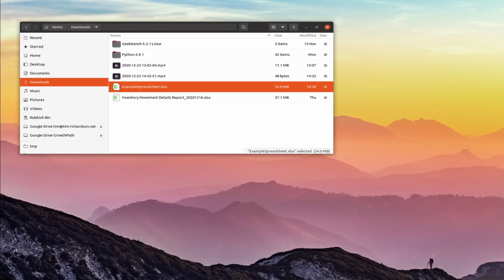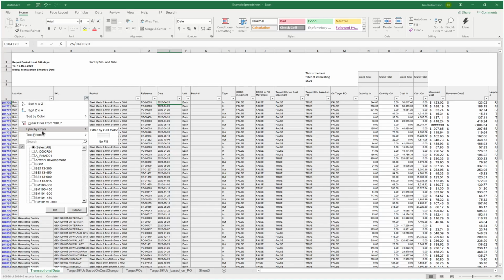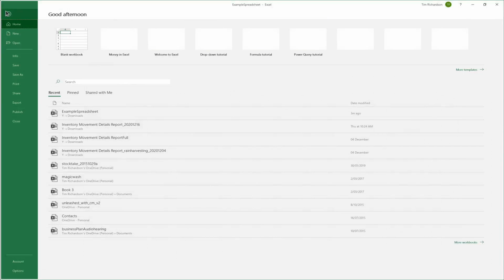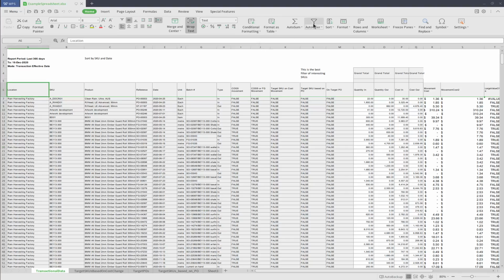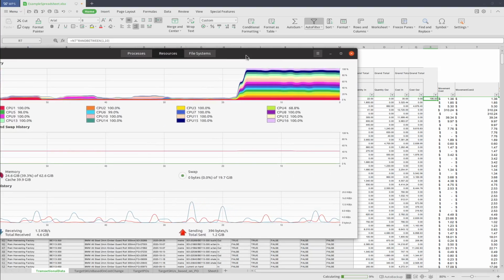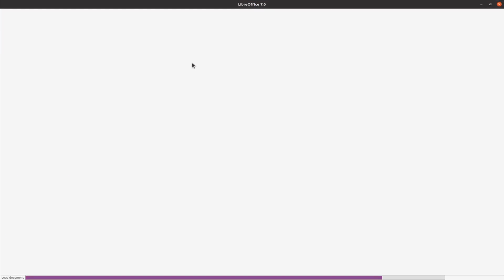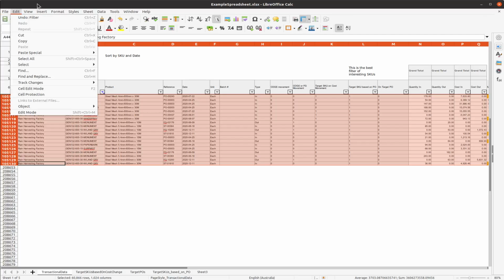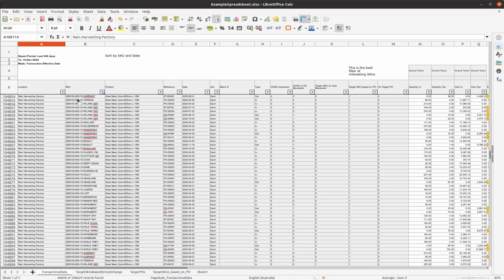Spreadsheeting on Linux: WPS, Excel and LibreOffice on Ubuntu 20.10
using a large spreadsheet with Ubuntu with WPS Office, Excel and LibreOffice
The machine is 64 GB AMD 5800x 8-core, NVMe drives, ubuntu 21.10
Excel is 32 bit install via Crossover Linux. WPS Office is the .deb install from their site. LibreOffice is.deb from Ubuntu repositories. The snap performs the same, although a bit slower to start the first time.
Excel: first
WPS Office: about 6:15
LibreOffice: 10:35

It was the worst of the four.

*** Update: Libreoffice 7.2 delivers some huge performance improvements with this large spreadsheet.